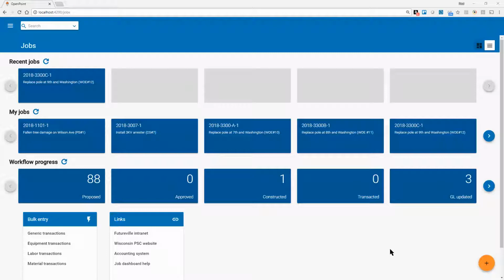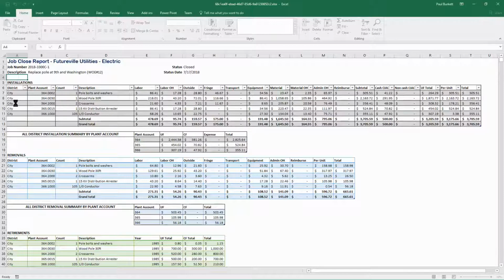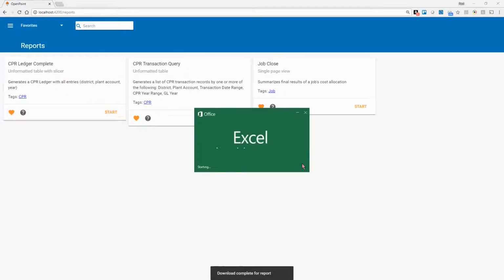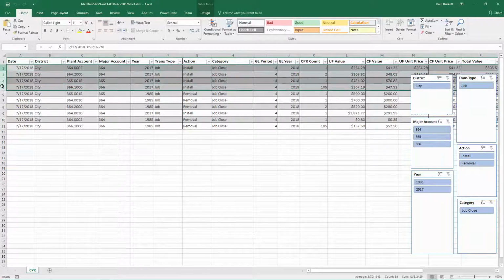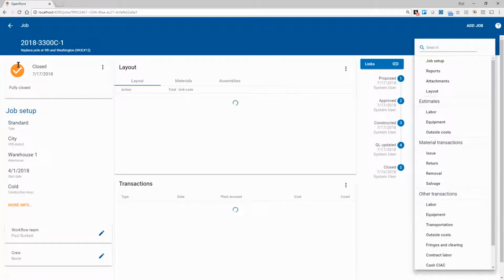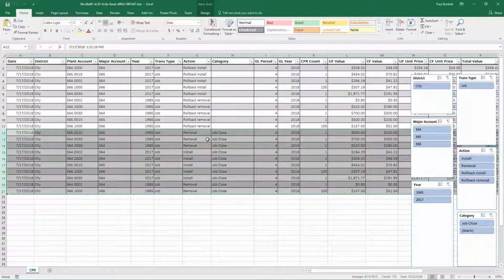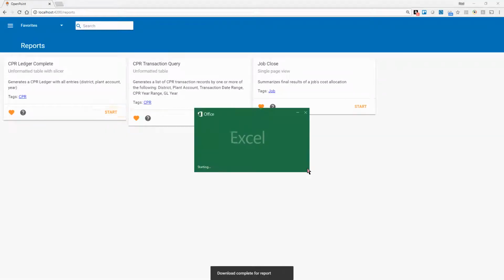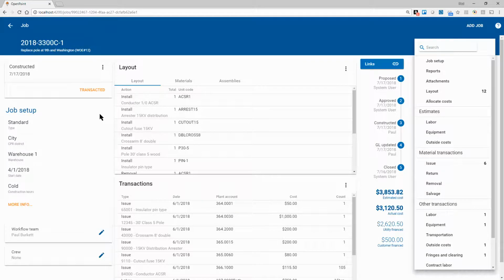Rollback closed job CPR changes using OpenPoint Web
In this video, a job (work order) was closed which updated the CPR ledger. It then demonstrates how to rollback the closed status of the job which also reverses out all changes to the CPR ledger.